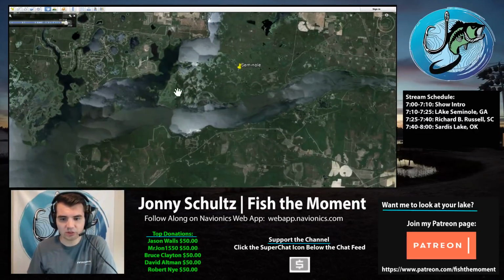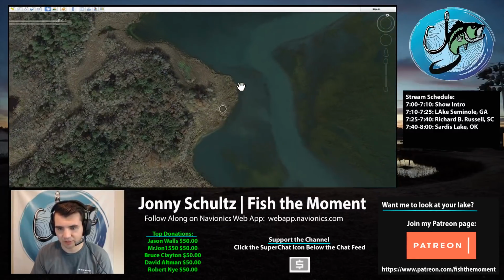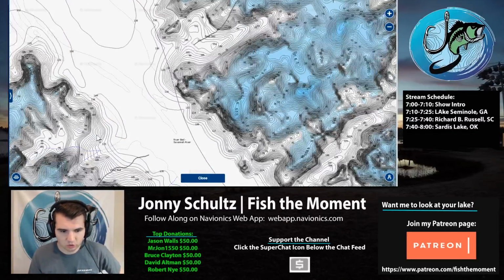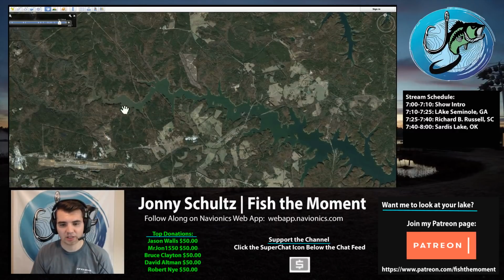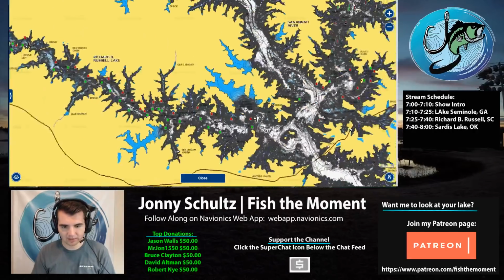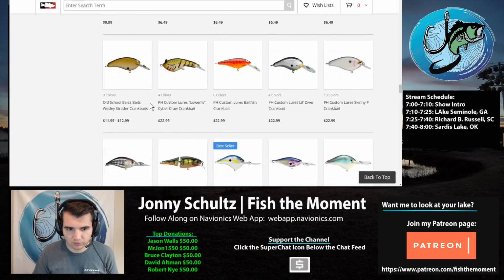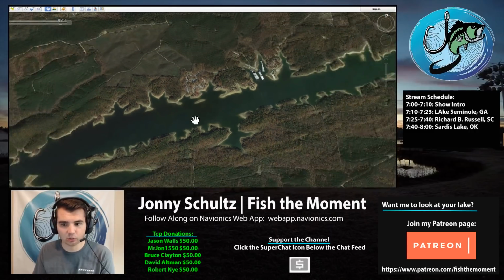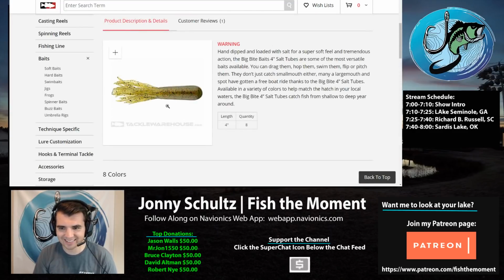Best Areas for March Bass Fishing | Fish the Moment Live Stream #19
Hey y'all! I'll be doing my next live stream on Tuesday, February 26th at 7:00 pm CST. During the stream, I'll be talking about Winter bass fishing and looking at subscribers’ lakes using Google Earth and Navionics.

Here’s the schedule for the steam:

7:00-7:05: Video Intro
7:05-7:20: TBD
7:25-7:40: TBD
7:45-8:00: TBD

Thanks again for all the support. I'm excited to talk fishing with y'all!